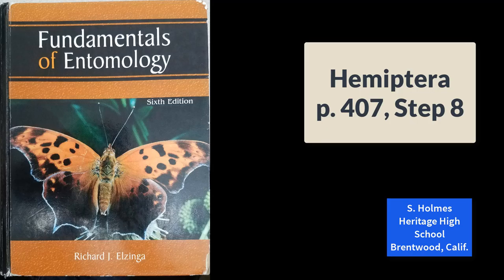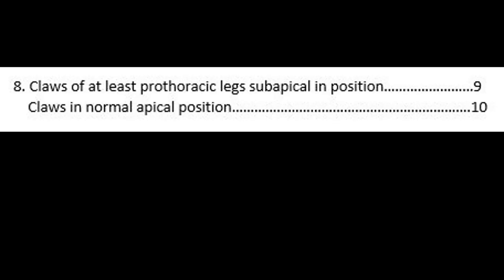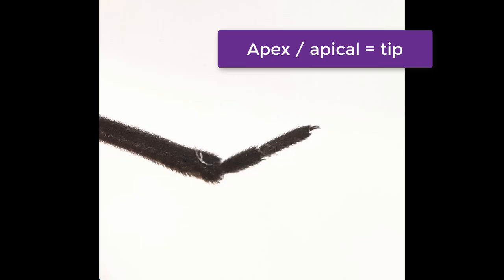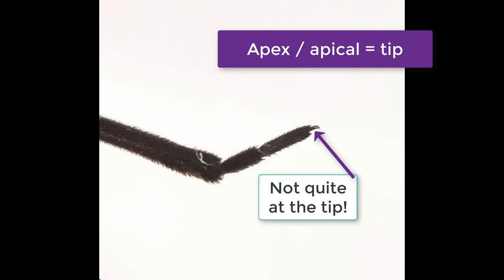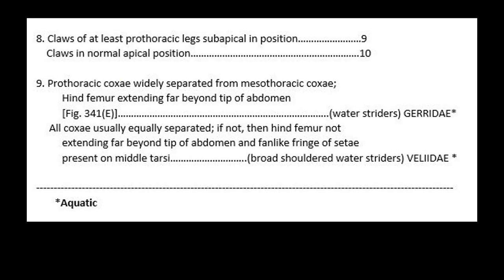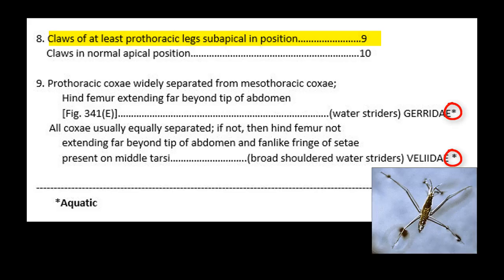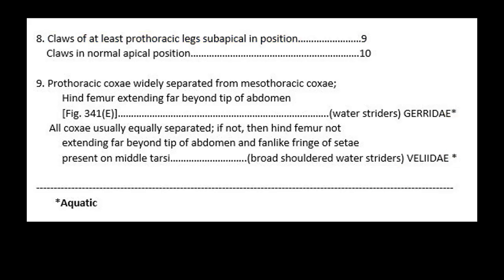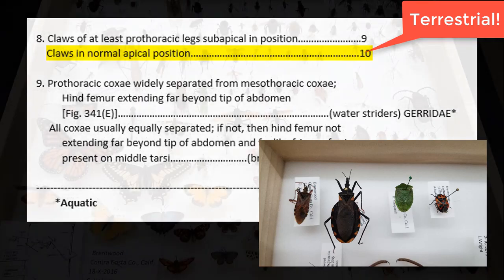Hemiptera: Claws apical or subapical?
Guidance in identification of beetles, using the key in R. Elzinga's Fundamental of Entomology, 6th Ed., (2004). This is specifically targeting step 8 on page 407, for members of Hemiptera with an anterior beak, hind leg with claws, and easily seen antennae.